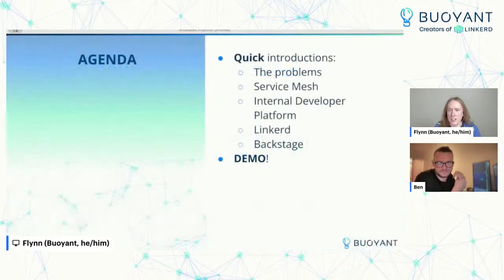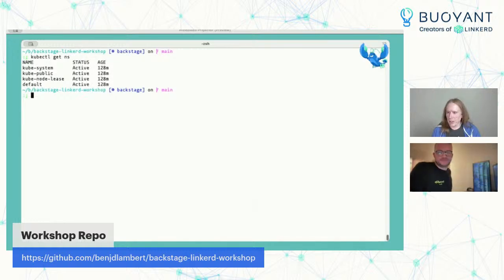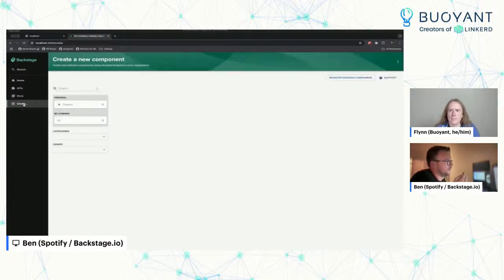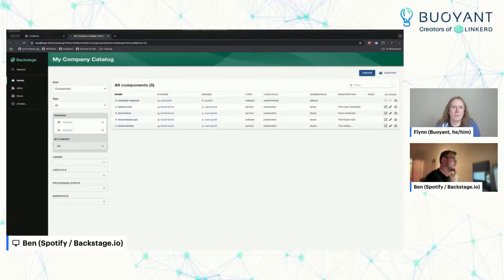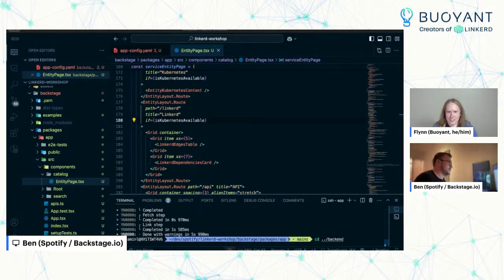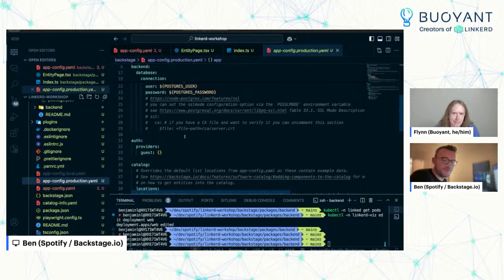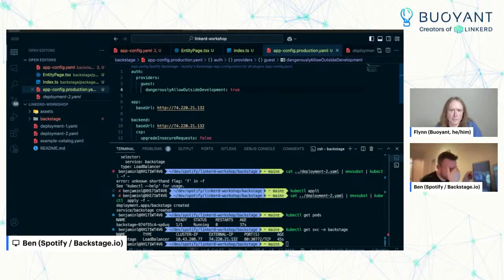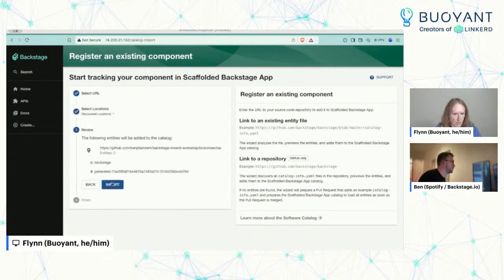Building a Secure, Reliable IDP with Backstage and Linkerd | Service Mesh Academy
Learn how to create a secure, reliable, and observable internal developer portal (IDP) using Backstage and Linkerd. This video walks you through the key steps to integrate these tools seamlessly, empowering your team with robust service mesh capabilities for cloud-native environments.

Dive deeper into this topic on our Service Mesh Academy and unlock the full potential of your IDP

Looking to enhance your organization’s network security and reliability? Visit buoyant.io to see how Buoyant Enterprise for Linkerd delivers cutting-edge, Rust-powered solutions for modern infrastructure.